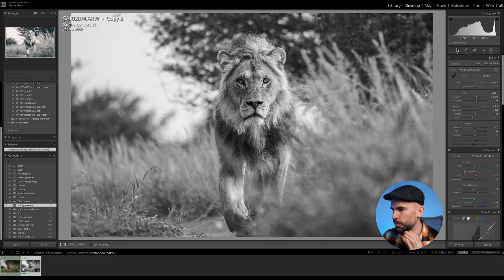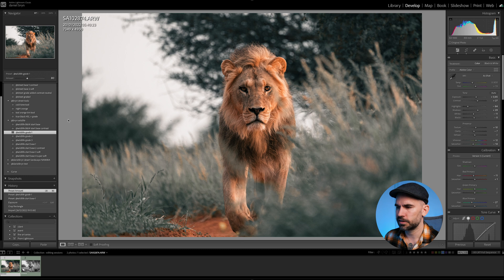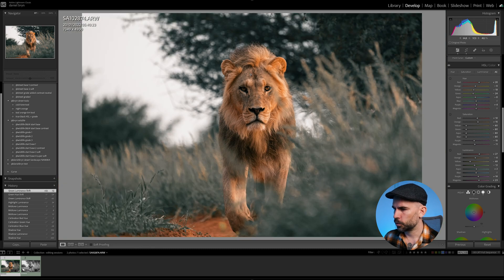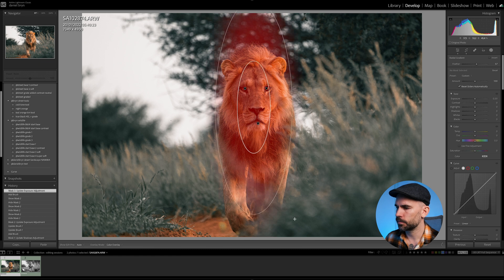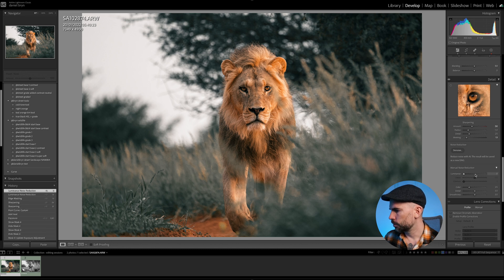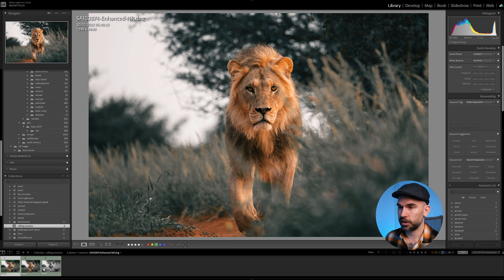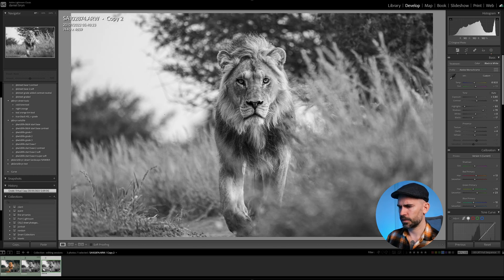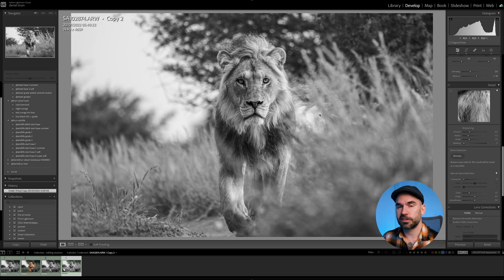Editing Wildlife Photo In Adobe Lightroom Classic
This photo was taken with This Camera
And This Lens

Cameras/Lenses
Great Street Camera
Filming and Video Camera
POV action camera (this is awesome)
23mm Prime Street Lens
33mm Prime Street Lens
13mm Prime Vlog/Studio Lens
Zoom lens (16-55mm f2.8)
Zoom lens (50-140mm f2.8)

Most Important Accessories:
Travel Backpack (fantastic!!)
CAMERA CUBE SMALL
TECH POUCH
SAVES YOUR CAMERA
CAMERA CAGE